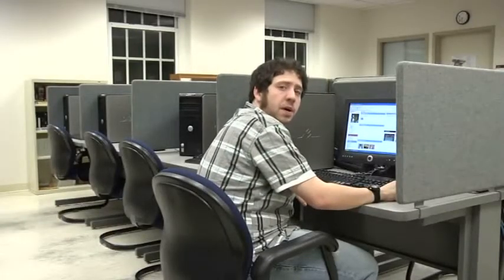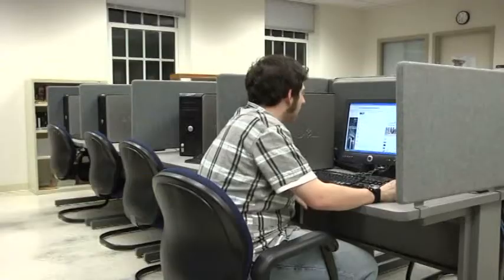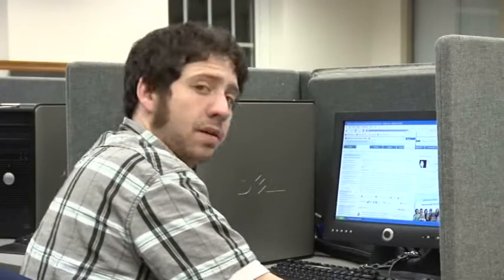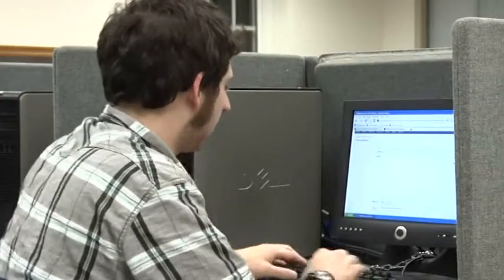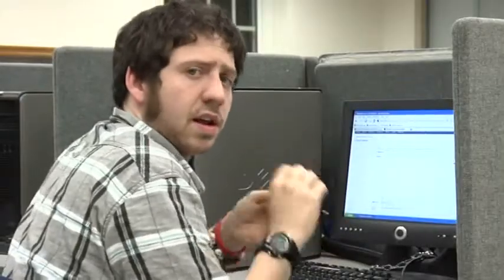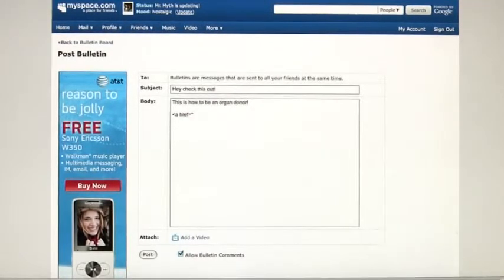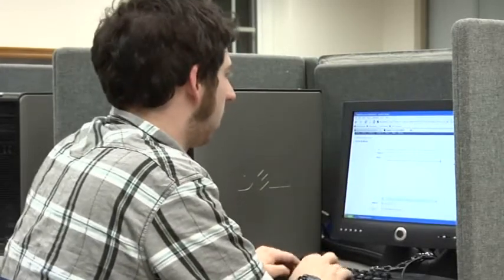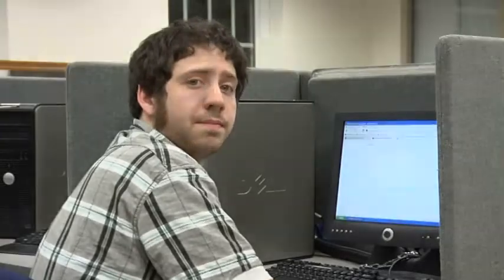MySpace Tips & Facts : How to Post Your eHow Article as a Bulletin on MySpace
Post an eHow article as a bulletin on MySpace by copying the eHow article URL, creating a new bulletin on MySpace, writing a title to entice readers and entering the URL into the bulletin body. Use HTML code to create a hyperlink with text on a MySpace bulletin using help from a computer programmer and IT specialist in this free video on MySpace.